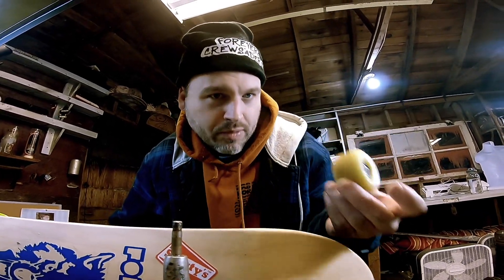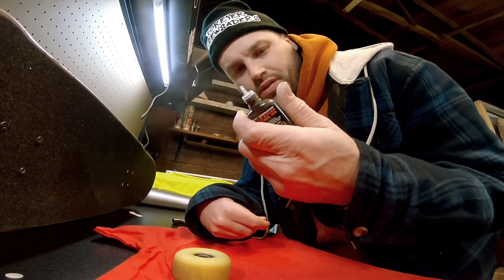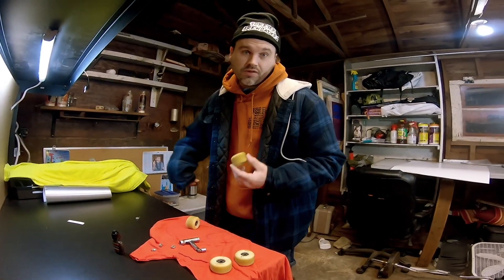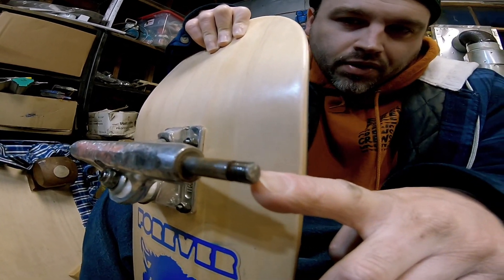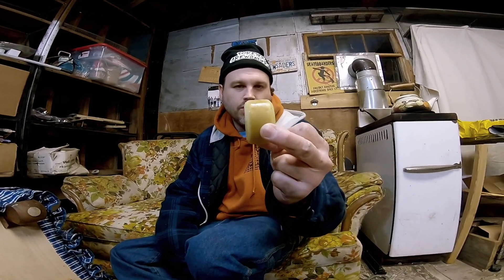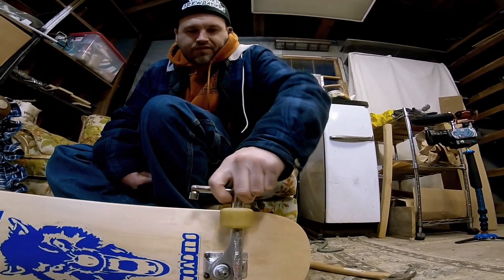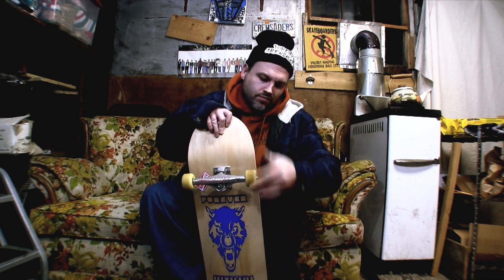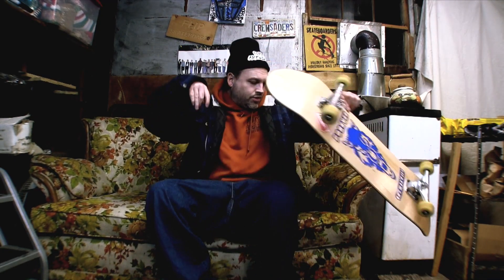does BROSON high speed CERAMIC oil really work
In this video I show You How to put oil on your Balls.